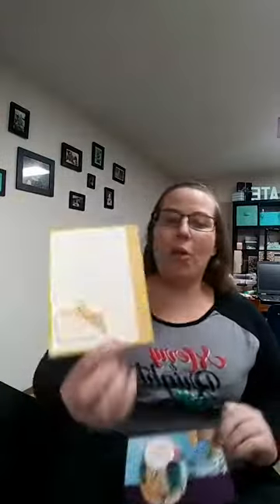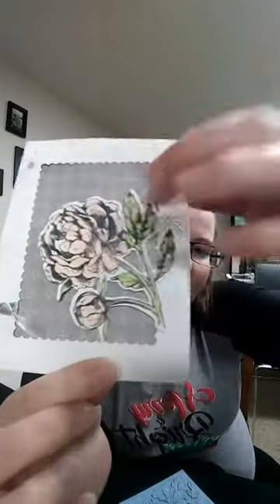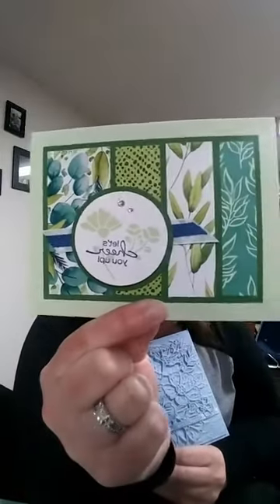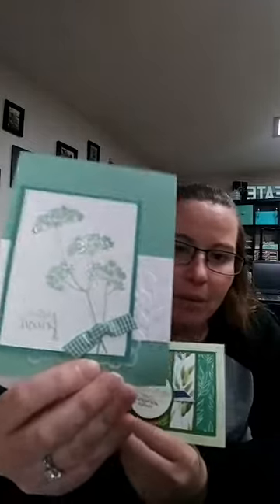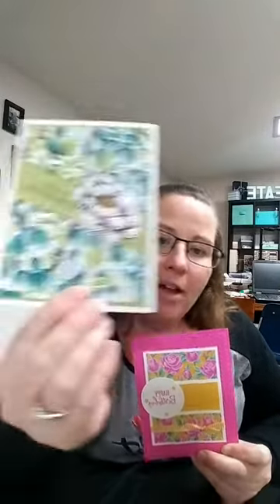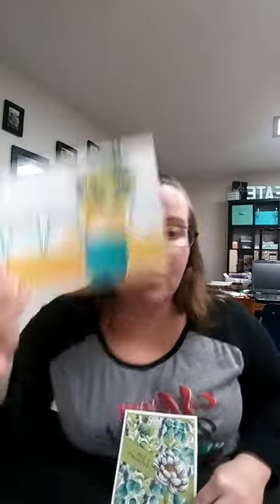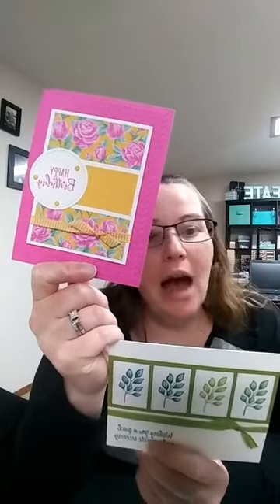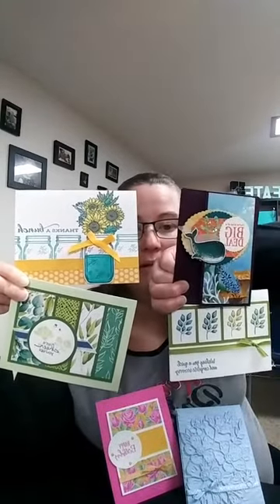12/18 - Laura's Dose of Stampin Therapy - Card Samples & Inspiration - Laura's Stamp Pad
Facebook Live – Laura’s Dose of Stampin' Therapy!

Earn the Pattern Play Stamp Set for Free with a $75 order (before tax and shipping), click here to start shopping